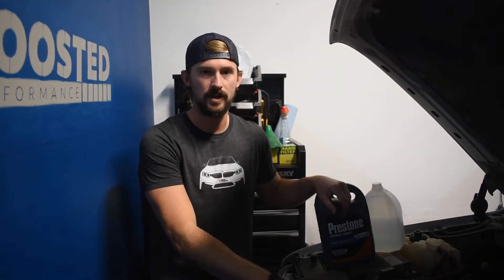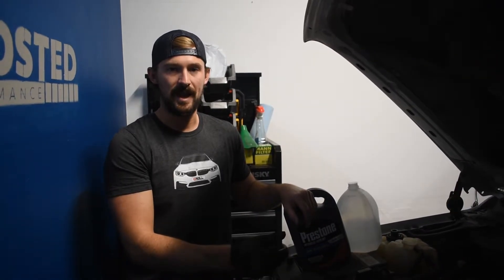DIY! How to Drain, Bleed, and Change Your Coolant | '00-'06 Chevrolet Suburban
In this video, Jake DIY’s how to drain, bleed, and change the coolant in our 2002 5.3 Vortec Chevrolet Suburban 1500. This coolant flush and refill DIY applies to all ’99-’06 Chevrolet Suburban’s and GM vehicles with the Vortec LM7 and only takes about 30 minutes to do, which WILL save you money!

Tools we recommend having for your vehicle at all times:
OBD scanner
Air compressor
Battery charger/jumper
Electric ratchet wrench
Digital multimeter
Dewalt flashlights
Flex-head ratchet wrenches
Grease monkey disposable gloves
Magnetic pick up tools
Rollet seat

8020 Automotive owns and operates a portfolio of content websites and eCommerce stores in the Automotive industry. We provide over a million monthly readers with high-quality automotive content, focused predominantly on technical and performance modification guides.